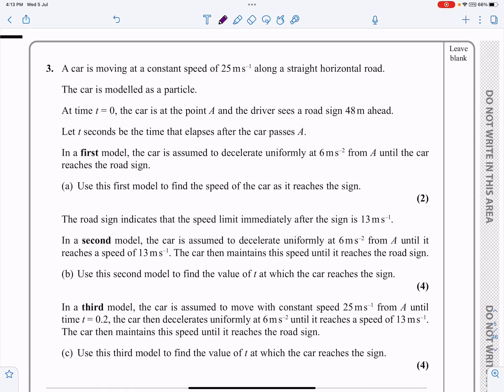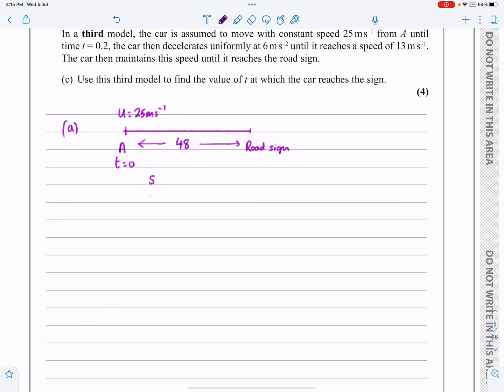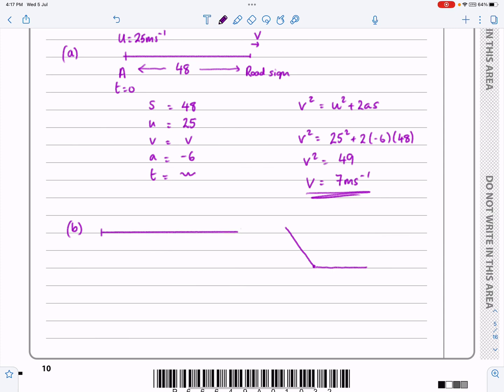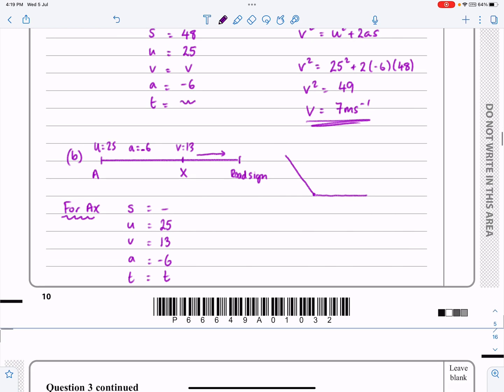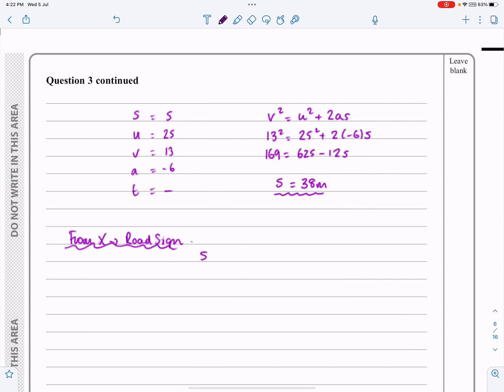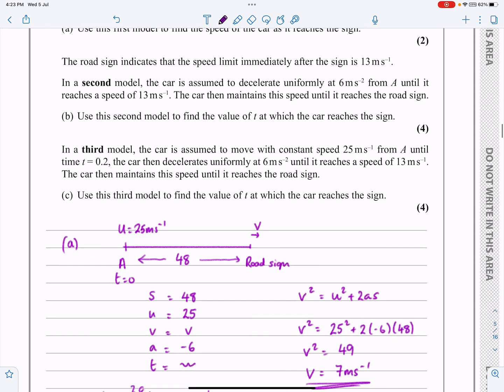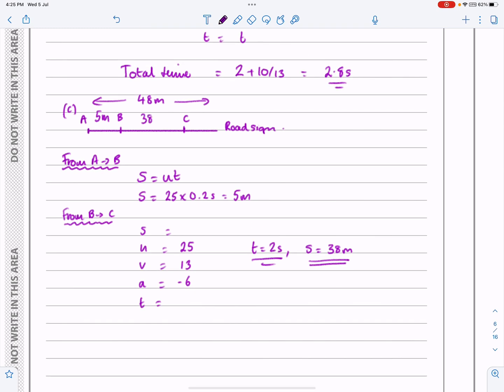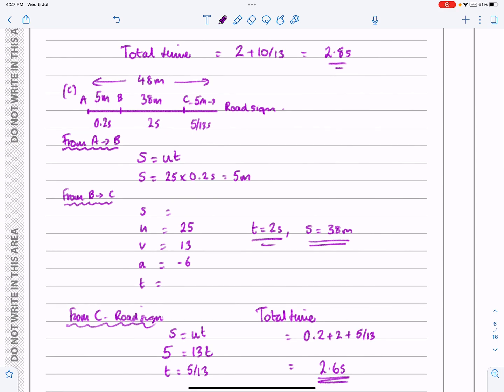IAL Edexcel, Oct 2021, M1, Q3, Kinematics, Constant Acceleration, suvat, Mechanics, N Peters, WME01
IAL Edexcel, Oct 2021, M1, Q3, Kinematics, Constant Acceleration, suvat, Mechanics, Nick Peters, WME01